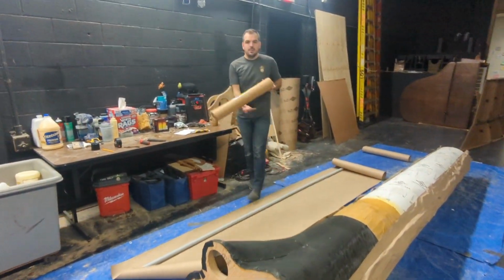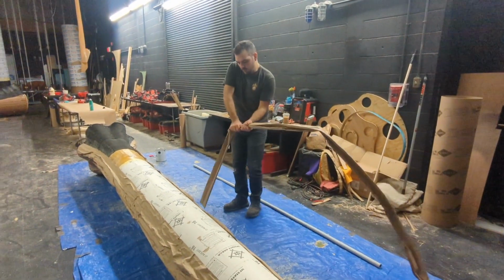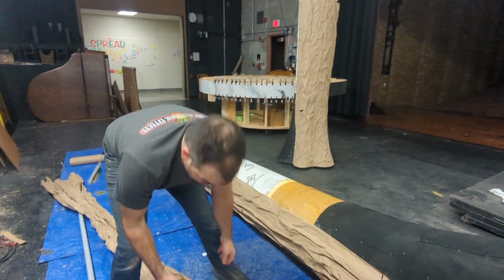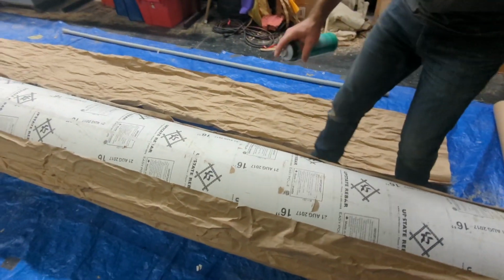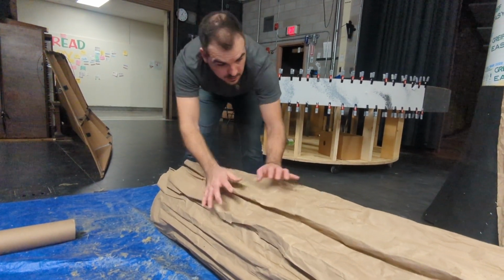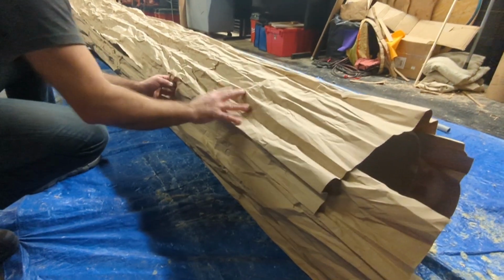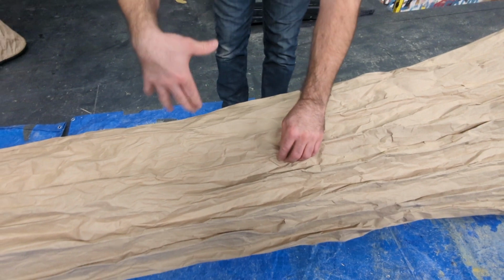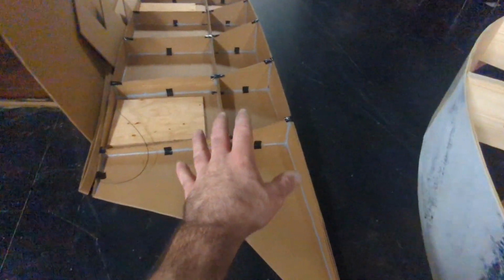Shrek The Musical Set Design & Construction Ep. 6 | Gettin Barked Up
Here's a little breakdown on making tree bark texture with paper. It's the kind of thing you need to do sometimes.